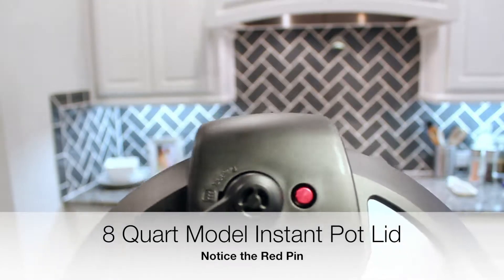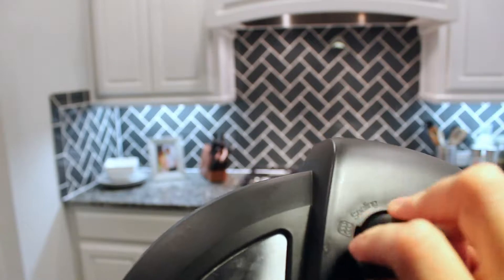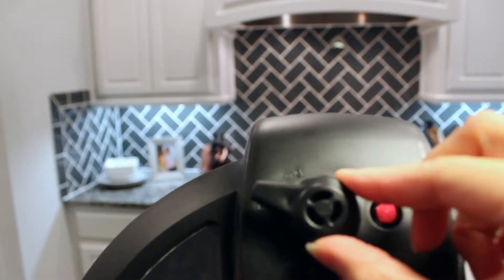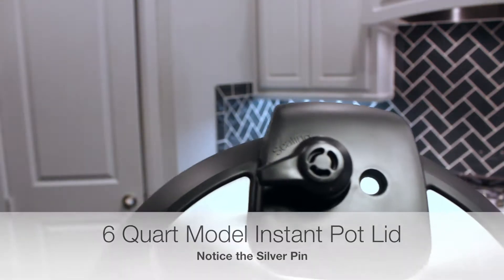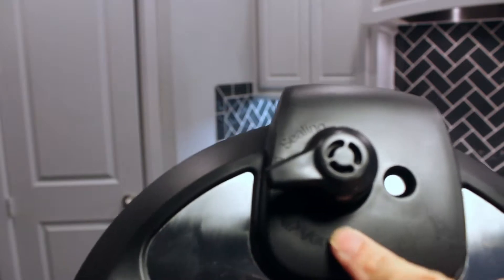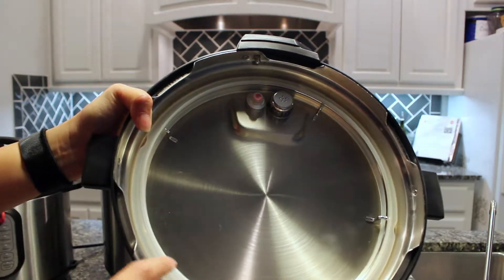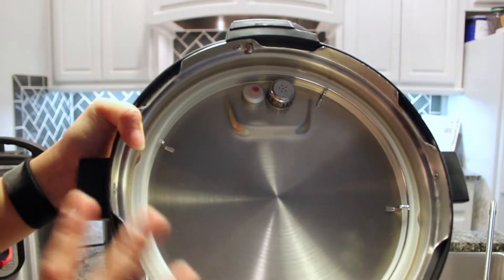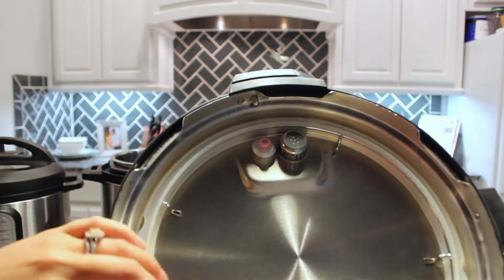Instant Pot Hints and Tips